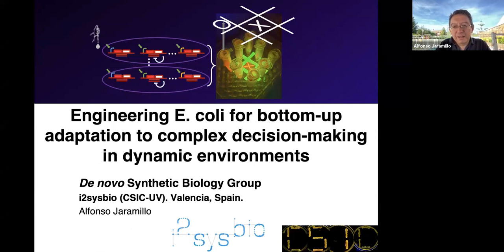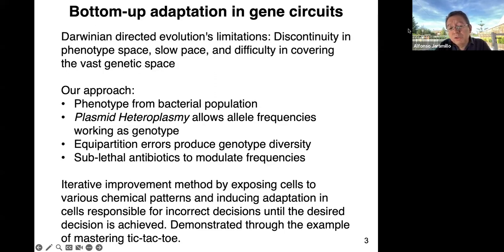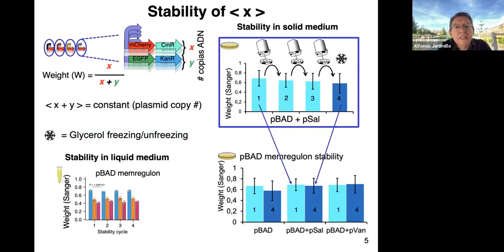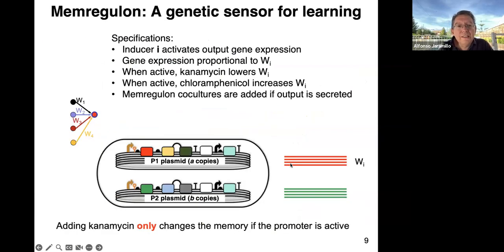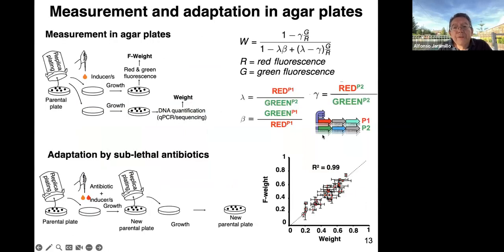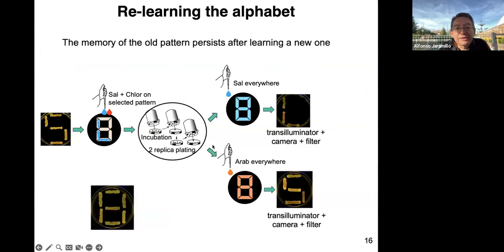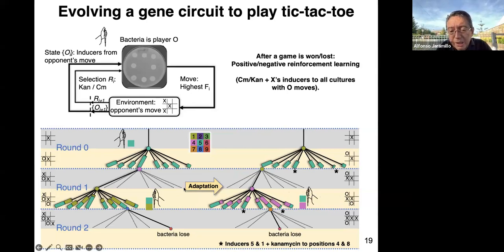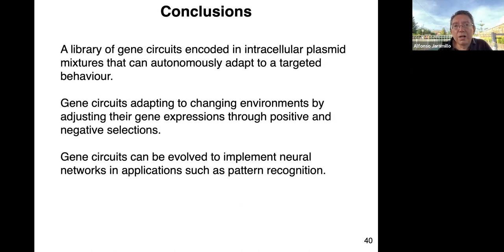Build-a-Cell seminar Alfonso Jaramillo: Engineering E. coli for adaptation to decision-making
Build-a-Cell seminar presented by Alfonso Jaramillo from I2SysBio (Valencia, Spain)
Engineering E. coli for bottom-up adaptation to complex decision-making in dynamic environments

Recording made on April 24, 2023